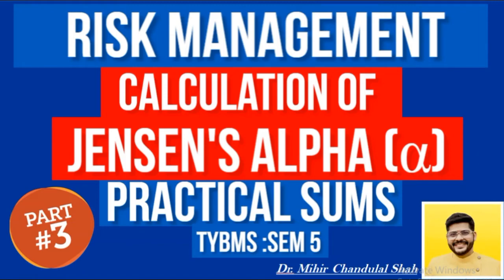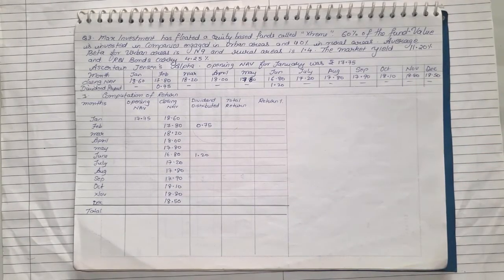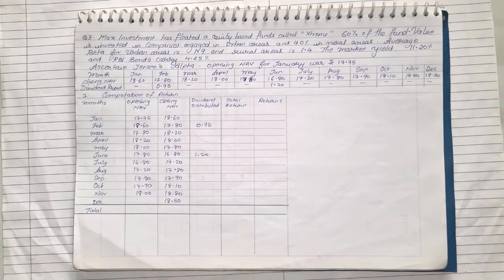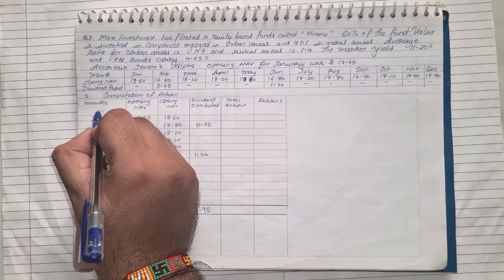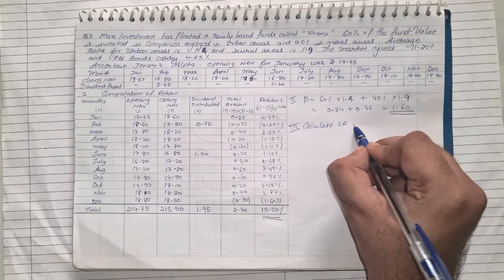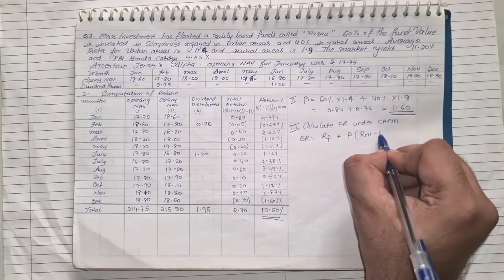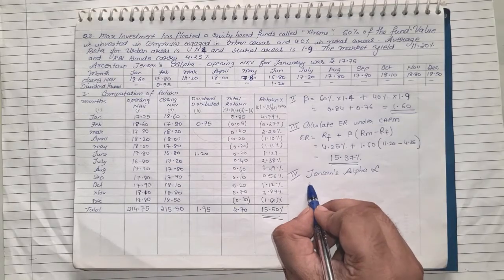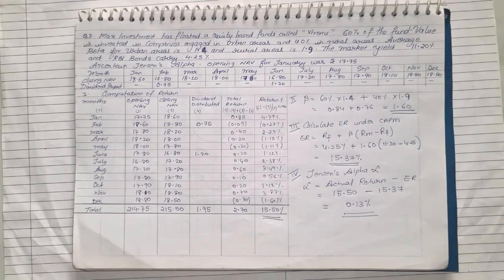Risk Management | Calculation of Jensen's Alpha | PART 3 - TYBMS -By Dr.Mihir Shah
This video talks about Solving Computation of Jensen's Alpha under the subject Wealth Management . This is a must subject for TYBMS